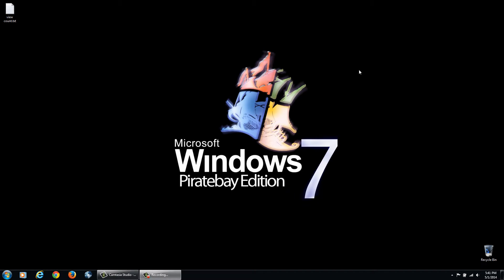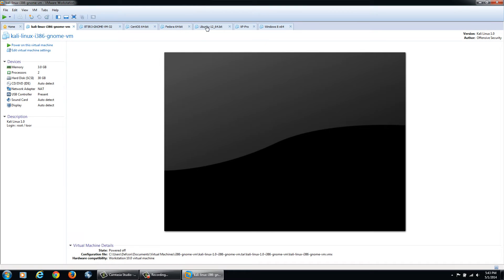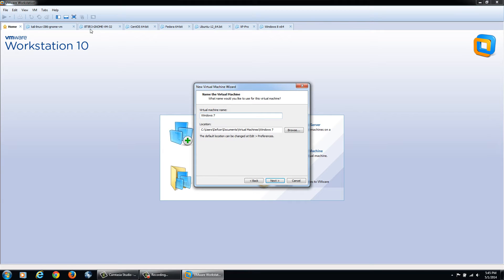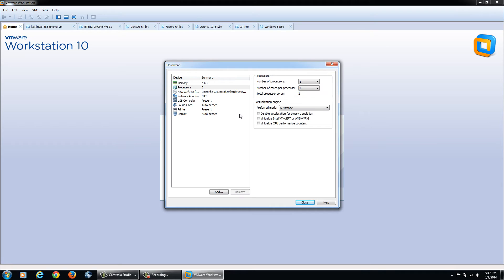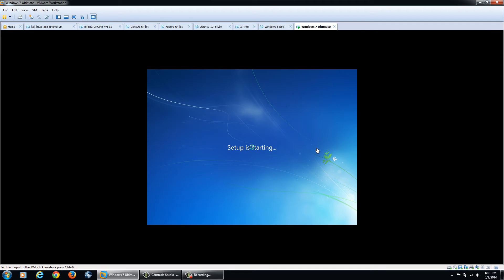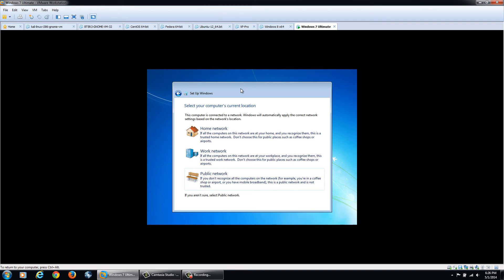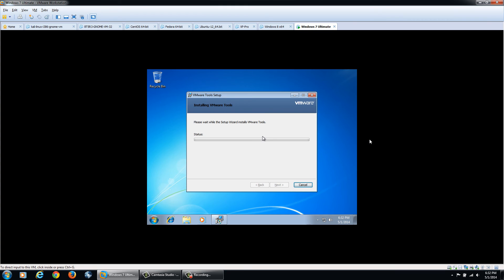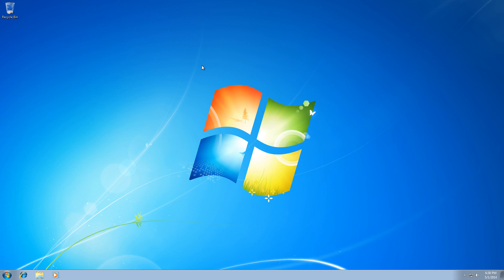Installing Windows As A Virtual Machine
Learn how to install a operating system as a virtual machine. Run any operating system withing your physical computer.  I will be showing you how to install Windows 7 on VMware Workstation.